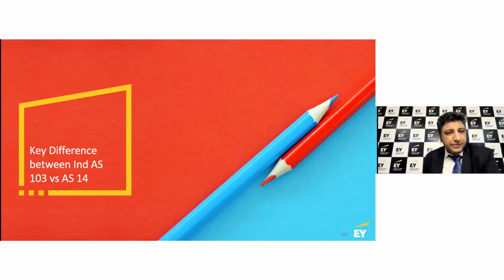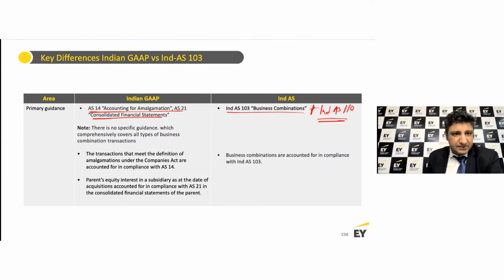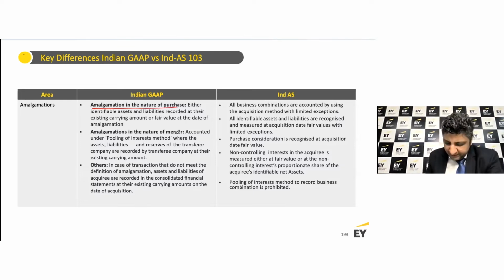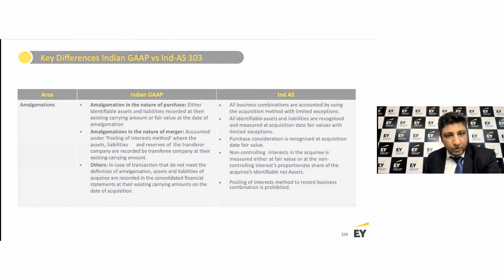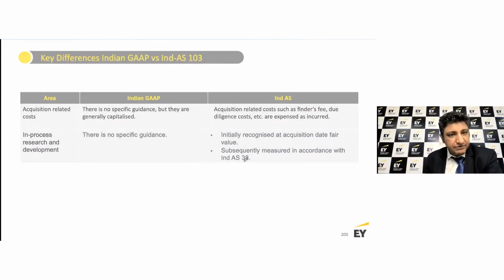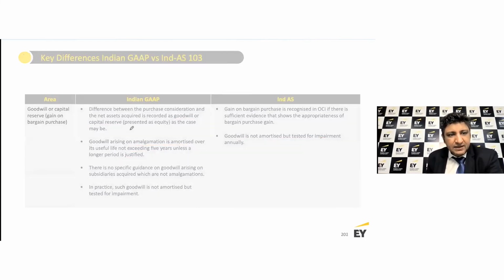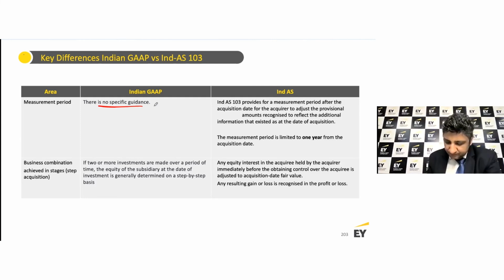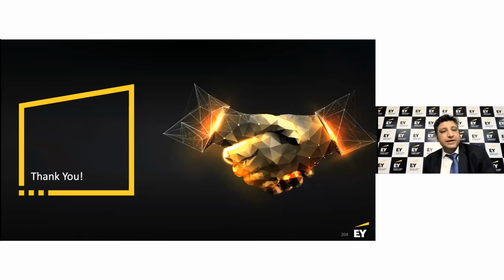Ind AS 103 Session 14 Key Differences